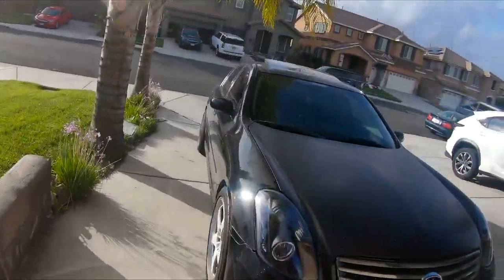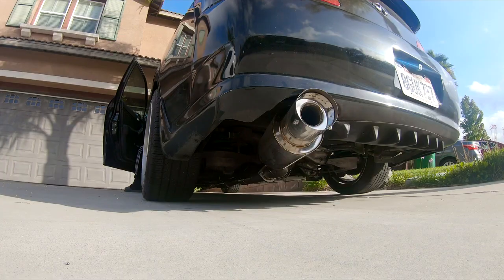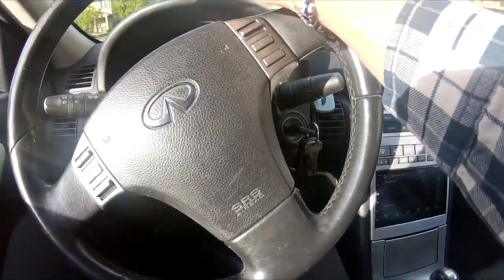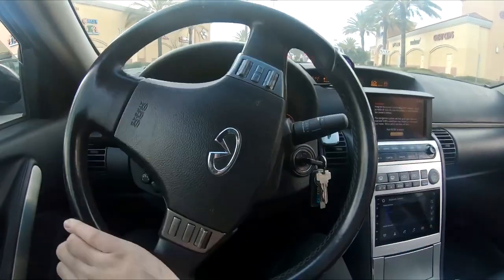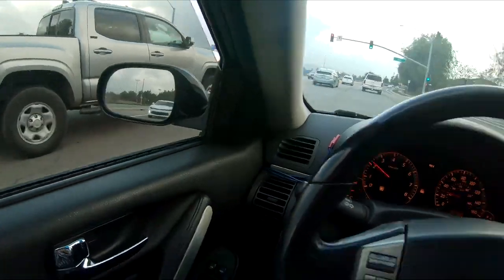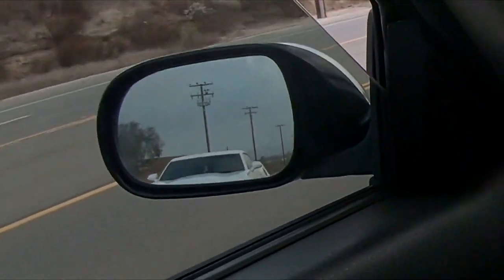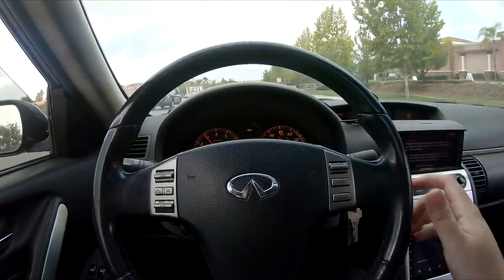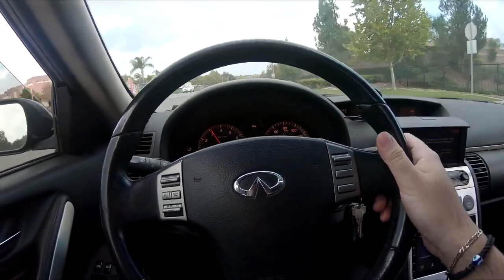G35 DE Budget Mid Mount Turbo Part 3 First POV DRIVE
THIS IS A REUPLOAD I'M JUST TRYING TO CATCH UP TO PRESENT DAY. THE CAR BLEW UP AND NOW I'M BRINGING IT BACK